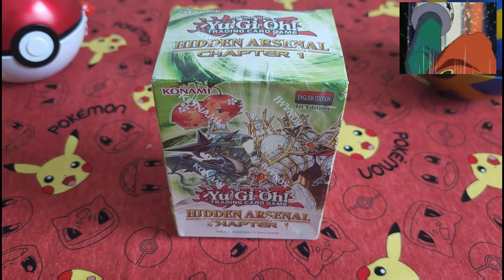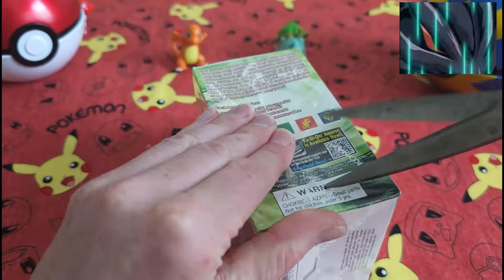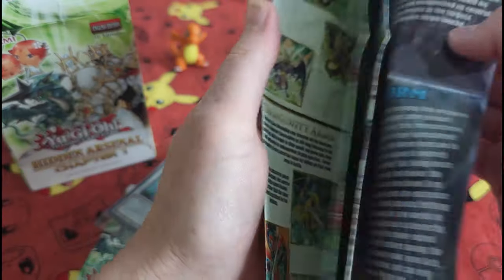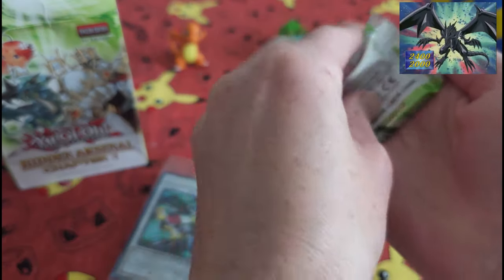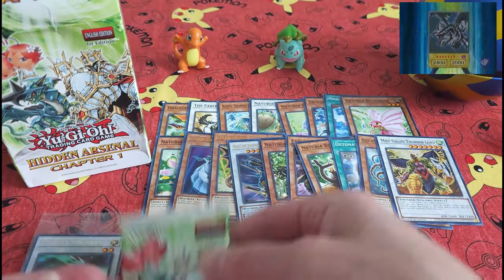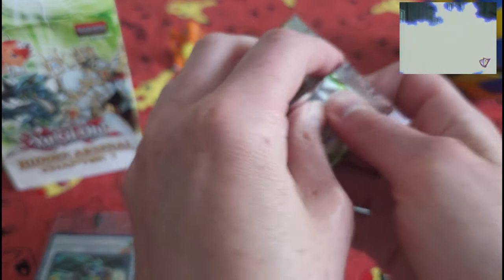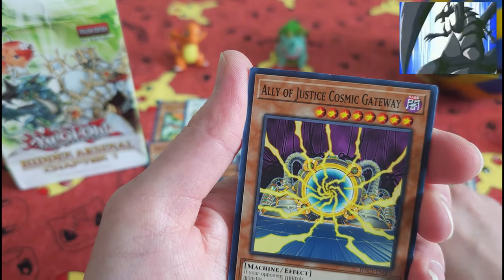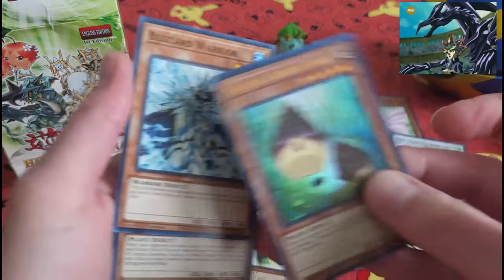Yugioh Hidden Arsenal Chapter 1 Box Opening! Joey Wheeler Red Eyes Black Dragon!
Yugioh Hidden Arsenal Chapter 1 Box Opening!

Learn the legends and experience the story from the beginning with Hidden Arsenal: Chapter 1! It’s been over a decade since the Hidden Arsenal era began, and now, Duelists can obtain historic cards from the first four Hidden Arsenal sets like they’ve never been seen before and learn the stories behind them in this epic collection! Featuring Worms, Dragunity, Ice Barriers, and so much more!

All of the cards in the original Hidden Arsenal series were either Super Rares or Secret Rares, but in Hidden Arsenal: Chapter 1 many of them can be obtained as Ultra Rares! Each box will have 2 standard Ultra Rares and 4 colorful Ultra Rares. The entire Ultra Rare pool is available in blue, green, purple, and the standard gold.

Each Hidden Arsenal: Chapter 1 box will contain one of several special collectible dice. As a special bonus, Duelists can also learn the legends of the Hidden Arsenal world! Each box will come with an insert detailing part of the Hidden Arsenal story, officially available in English for the first time!

Each Hidden Arsenal: Chapter 1 box contains a total of:
1 Secret Rare
6 Ultra Rares (2 standard Ultra Rares, 4 colorful Ultra Rares)
30 Commons
1 Hidden Arsenal Storyline Insert with Game Mat
1 Special Collectible Dice